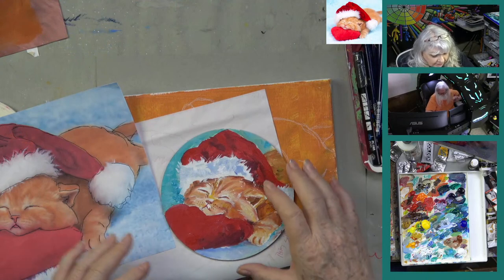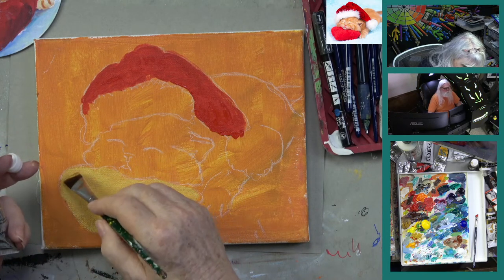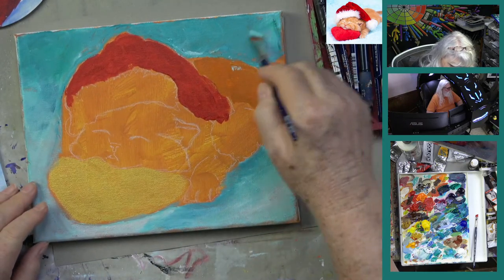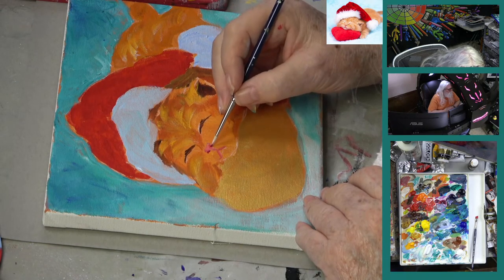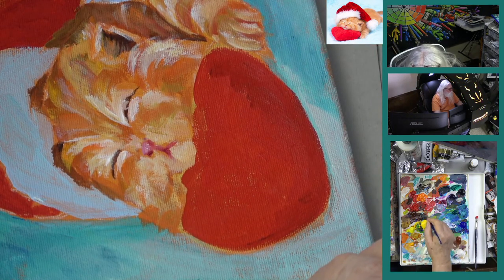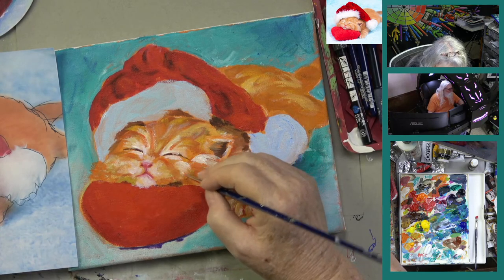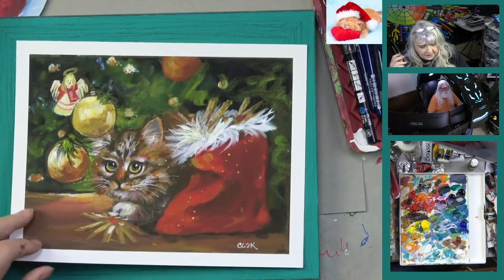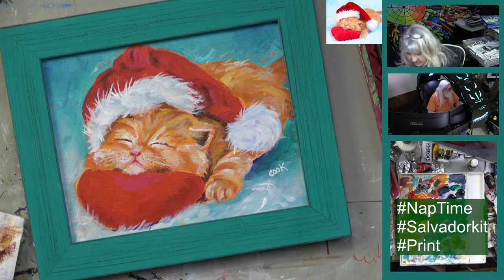How to Paint The Nap Before Christmas with Acrylics | a Painting Tutorial with Ginger Cook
Our newest in our Christmas Kitty series, this charming orange kitten is taking a short nap before all the excitement starts. Learn the fast and easy skills needed to make a fuzzy furry kitty had and heart pillow. A perfect tutorial for the holidays.

for original images and traceable. Academy Orange (basic supporter and up)

IMPORTANT NOTICE ABOUT THE LIVE SHOWS!
To participate in the Live chat during the show, you HAVE to be a subscriber to our channel on YouTube to participate in the LIVE YouTube chat! This does not mean you have to be an Academy subscriber...just a YouTube subscriber.

Rules and How to enter :
And if you want to participate in the Salvador Paint giveaway, enter SalvadorKit. If you want to participate in winning an authentic Ginger Cook Giclee print use hashtag

Rules
Regional rules and conditions apply
Only comments with # , Print, and/or SalvadorKit will qualify in the comment section after the show airs
No comments made during the live show will qualify
Void where Covid has shut  down shipping and delivery if the giveaway is a physical product
Void, where postal delivery is not available in the giveaway, is a physical product
Shipping OUTSIDE of the continental US may be the responsibility of the winner in some cases

This contest is valid until Monday, November 22, 2021.

The winner will be chosen at random by the "Random Comment" picker tool.
One entry comment per person. To be eligible for the drawing, the comment must contain the hashtag word Snowday, Print, and/or
The winner must contact within 10 days of announced winners.